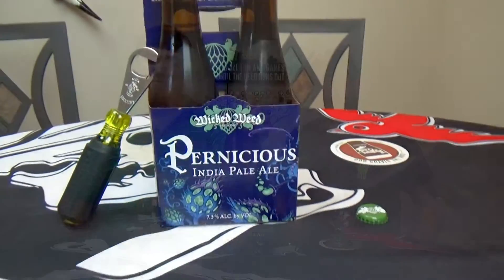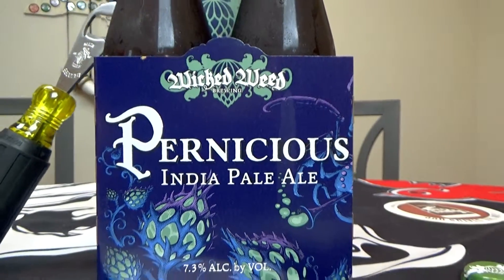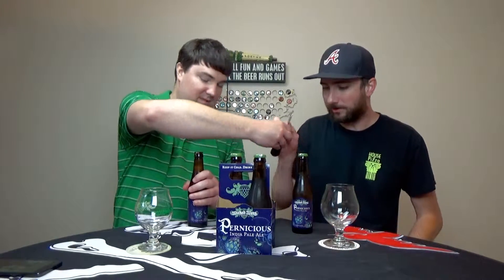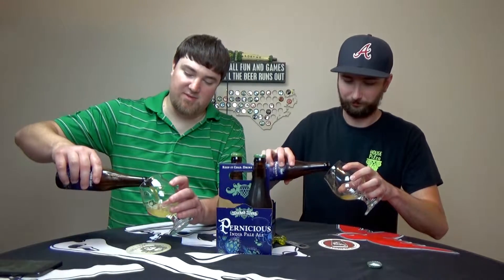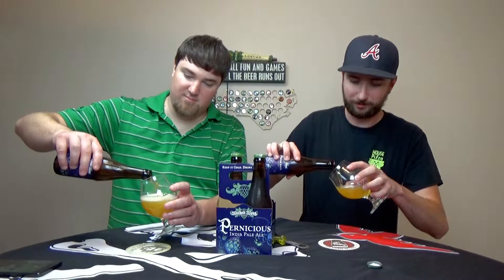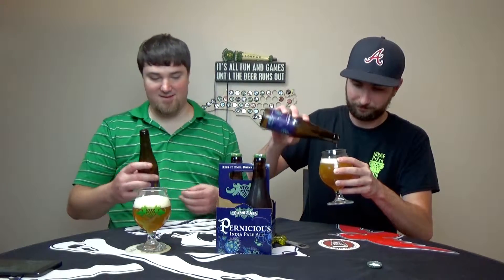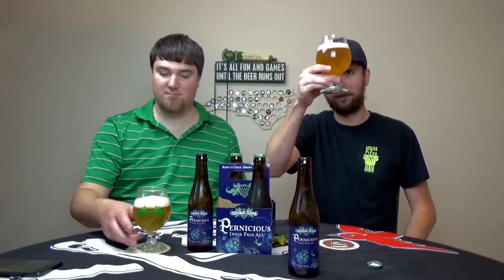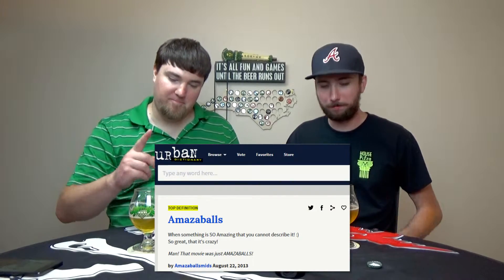Wicked Weed - Pernicious IPA \\Unfiltered Beer Review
On this episode we pop open a few IPA's from Wicked Weed and give you our opinion on the appearance, aroma, and taste from this beer out of Asheville, North Carolina.